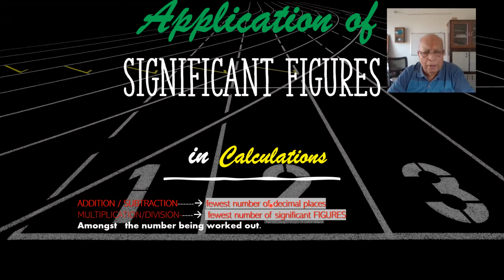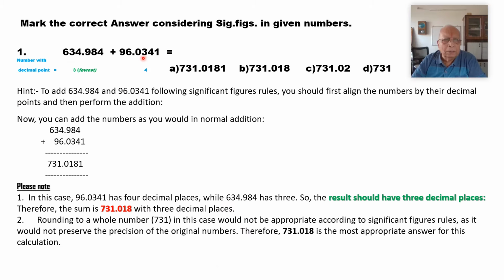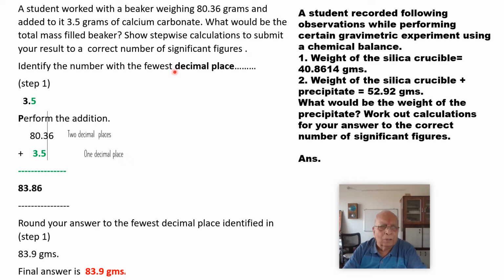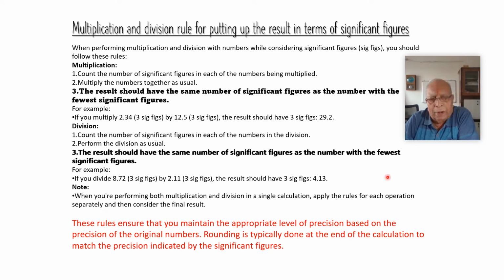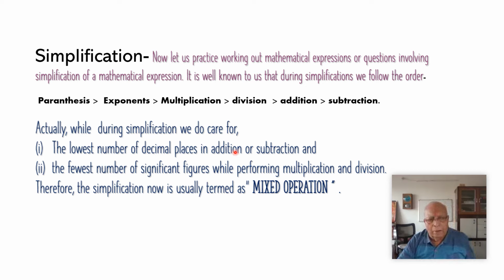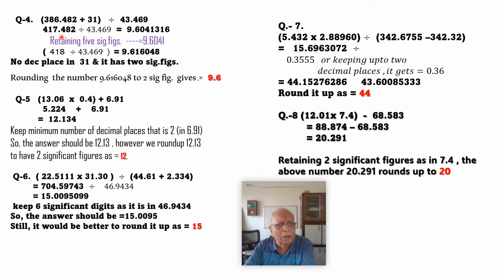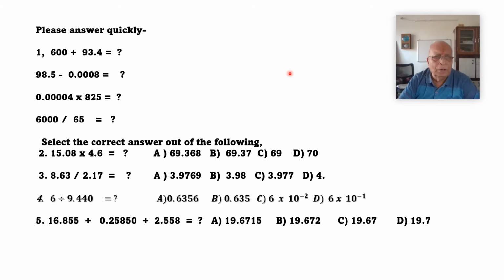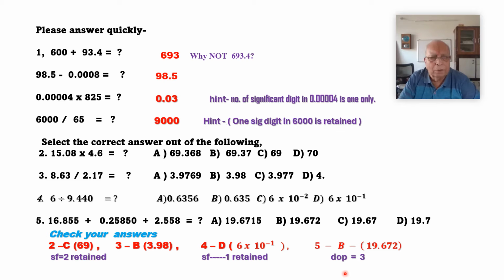"SIGNIFICANT FIGURES in calculations"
This video is in continuation to our earlier videos wherein we have discussed about
1 precision and accuracy in quantitative analysis
2 Identification of significant figures
3 Practice on Rounding of numbers according to significant figures.

The video aims at providing a practice on the “application of significant figures” in mathematical calculations relating to physics chemistry and mathematics. Examples  along with explanations have been worked out.

Practice questions provided with hints ( wherever necessary) in this video would help our viewers and students to generate CONFIDENCE in solving  or attempting various related problems / questions.

 It is advised that our viewers, students and friends must watch this video, till its end and check their answers to the questions .